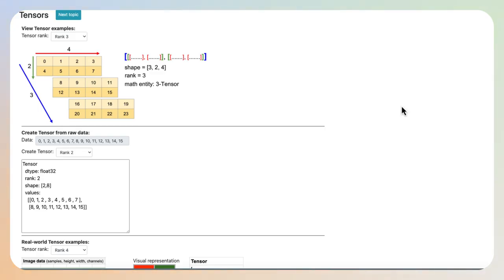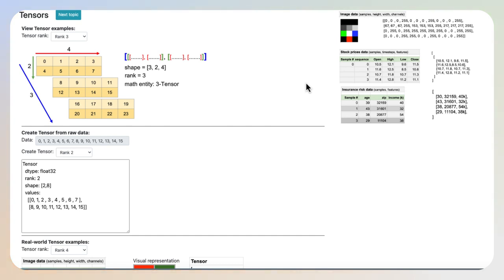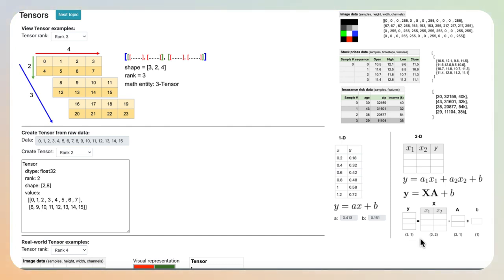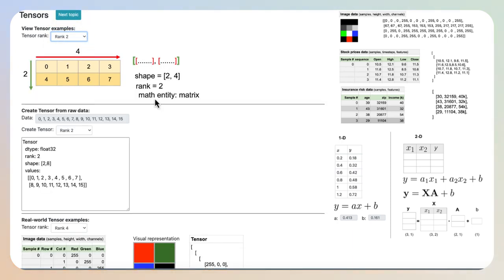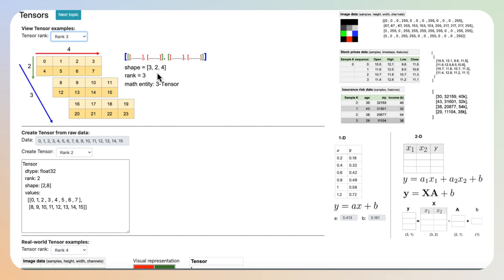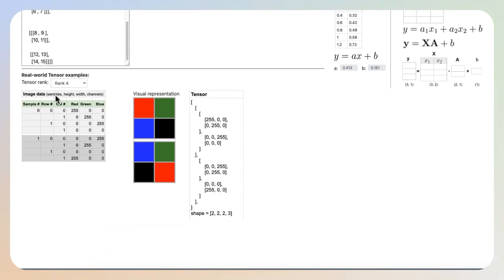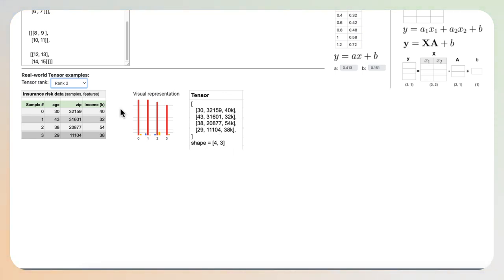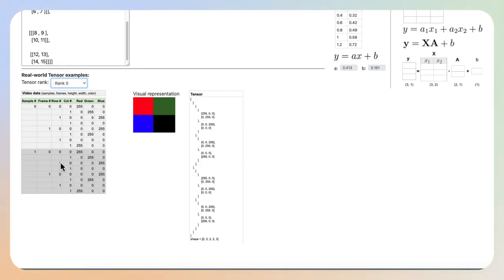101ai.net | Lesson 6 | Basics | Tensors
In this video, we dive into the foundational concept of Tensors in machine learning and AI. Tensors are essential for representing and manipulating multi-dimensional data. This lesson provides an in-depth explanation of what tensors are, how they work, and their practical applications in AI, demonstrated using interactive tools on our platform. Learn how to create, visualize, and use tensors in real-world scenarios, enhancing your understanding of AI and machine learning.

Try it Yourself:
Use our interactive tool to experiment with different tensor shapes and understand their attributes.

Chapters:
0:03 Introduction
0:38 What are Tensors?
2:42 The 101ai.net Tool
3:12 Tensor Examples
4:50 Creating Tensors from Raw Data
5:44 Real-world Tensor Examples
8:03 Conclusion